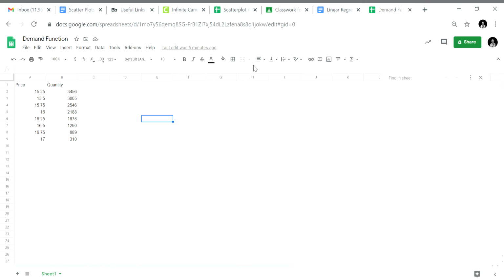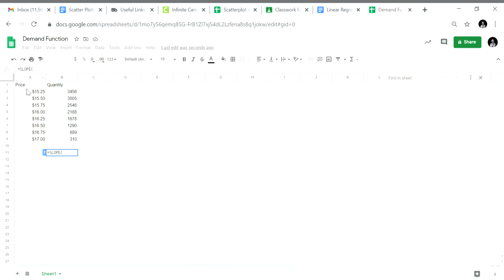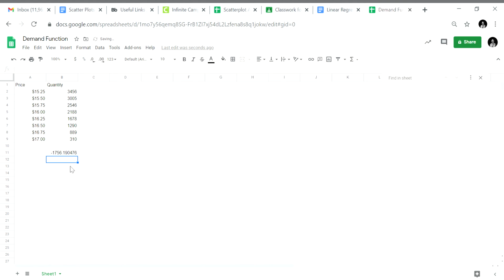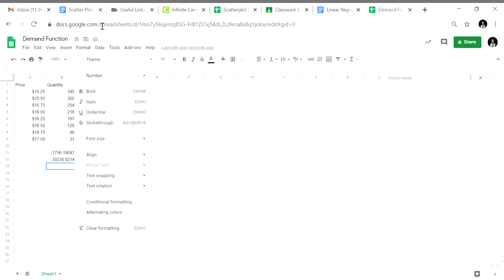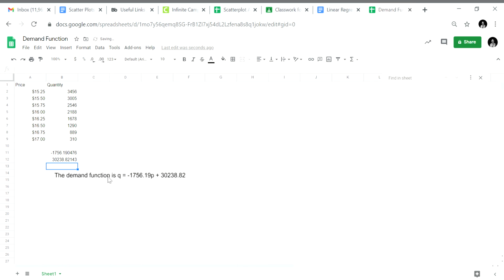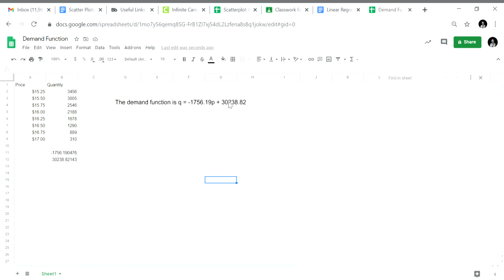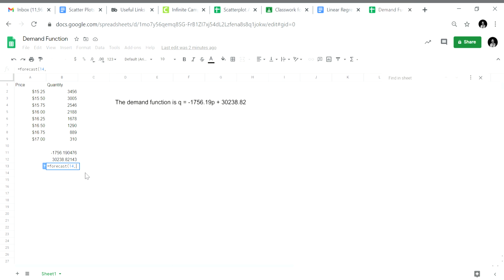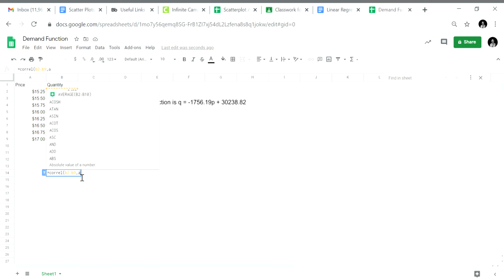Demand Function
Use Google Sheets to find the slope and intercept for the linear regression of price and demand. Also use the forecast and correl commands.